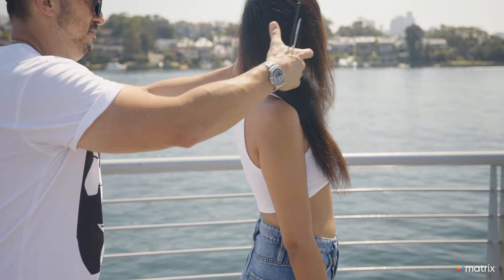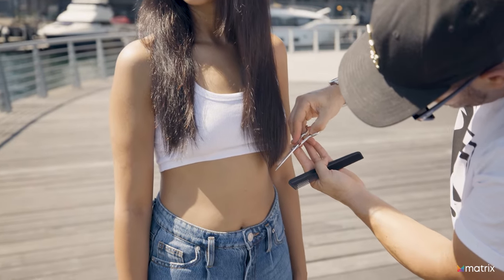Layering Long Hair under the Sydney Harbour Bridge, what an iconic view.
This video doesn't need a description, trust me when I say you'll enjoy it, not just for the hair either. Thanks again to all my amazing subscribers for supporting my channel.

Thank you to Matrix Australia for supporting the creation of content for my channel. The support allows me to share with others to keep our industry sustainable.